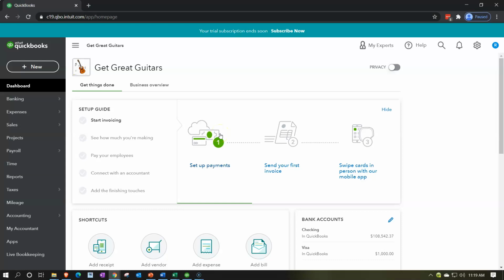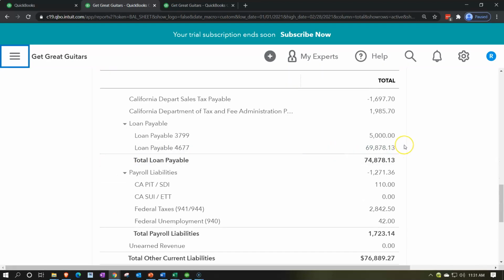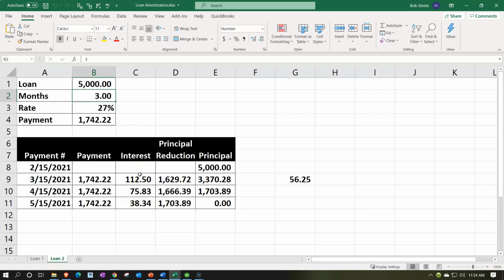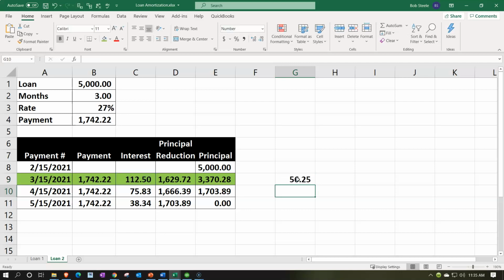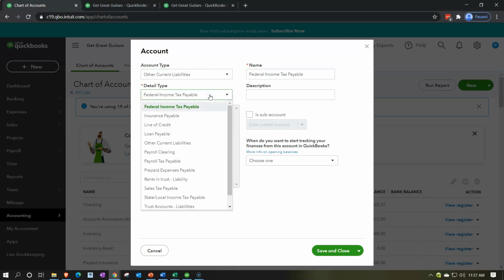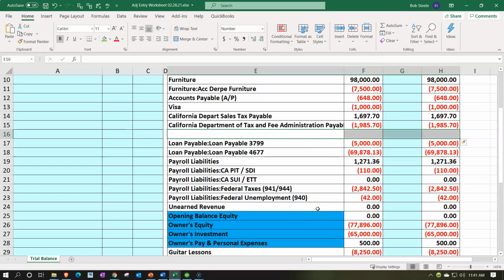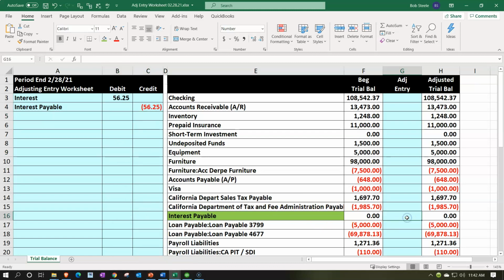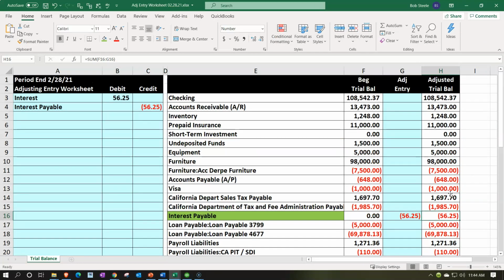QuickBooks Online 2021 Adjusting Entry Accrued Interest Excel 10.10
Adjusting Entry Accrued Interest Excel